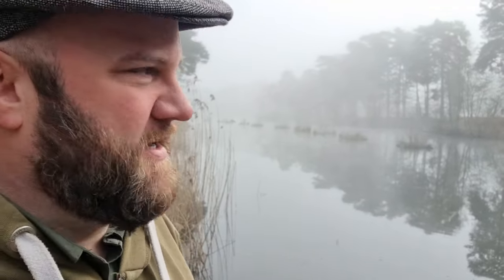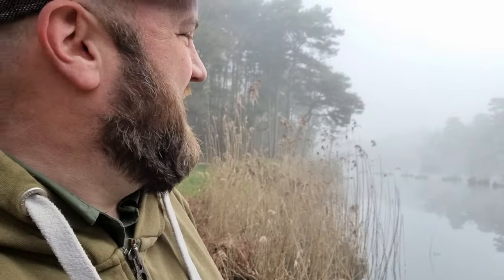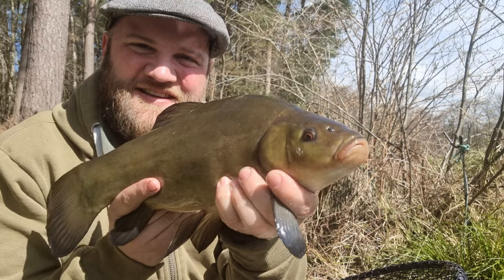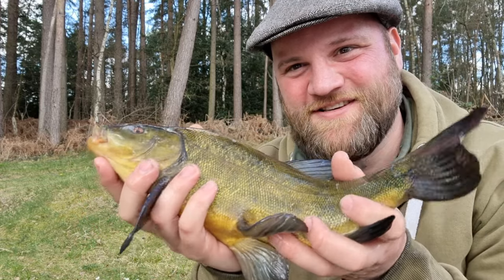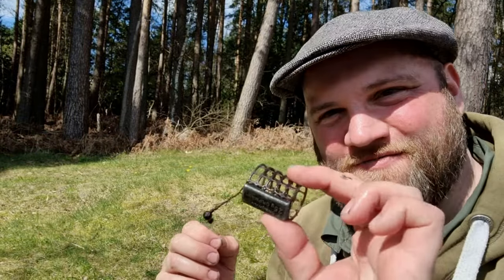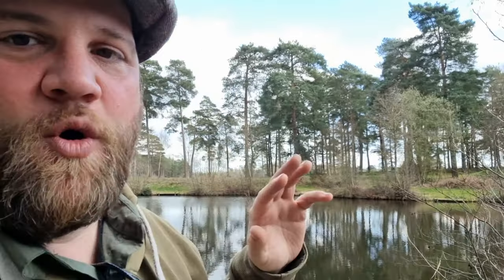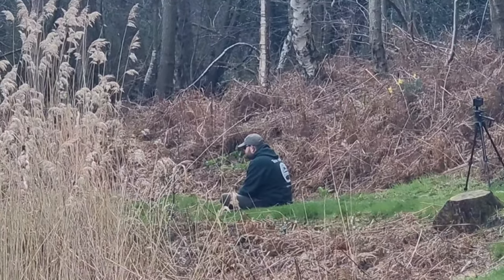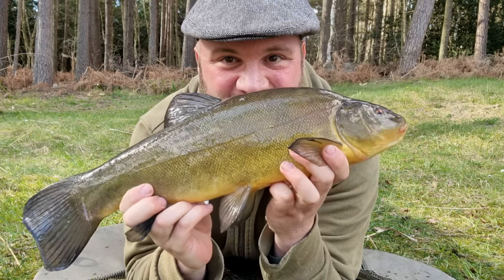Spring Stockbridge Tench - Farnham Angling Society, Stockbridge Pond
Farnham Angling Society has many fantastic waters filled with many wonderful fish.
My long time fishing friend, An Everyday Angler is a recent member to the Surrey based club and invited me for his first fishing session on one of its waters as a day ticket guest!
Heading to Stockbridge Pond, Tench are on the cards, just waking up as Spring springs.
But with a cold foggy morning followed by warm day, how easy will it be to tempt a tinca to take feeder fished maggot or two?

Also, if you've liked the content, tell your mates, share it with others. Spread the piscatorial love!

You can help support me further by heading to Buy Me A Coffee and donating £3 towards running costs of filming, a pint of maggots for the next filming trip out, or perhaps a pint down the local riverside pub after a successful session (as I don't like coffee, it'll be a pint)
Here's the link if you would like to help out: